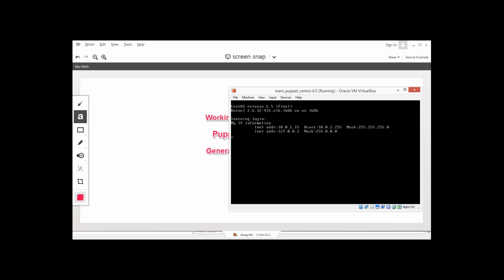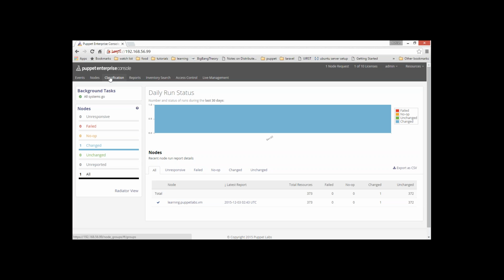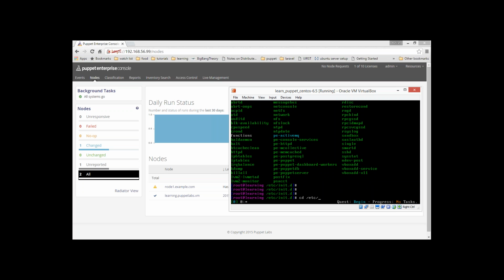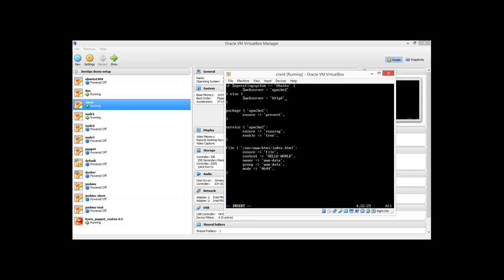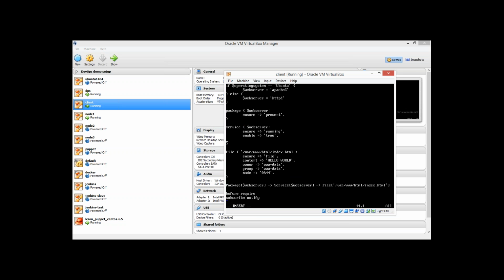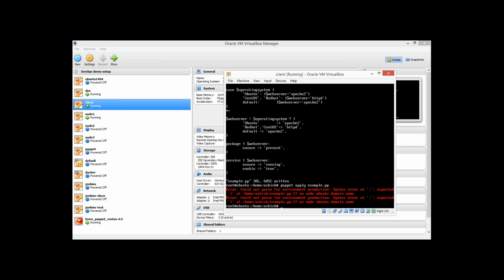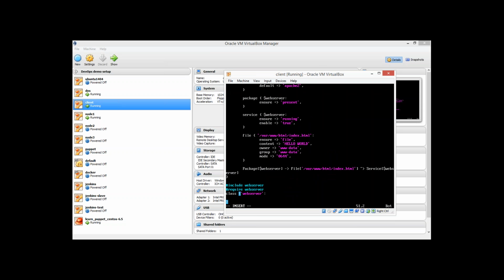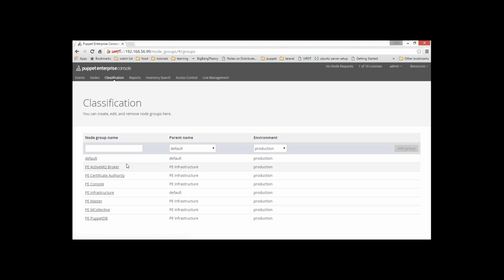09. Working with PE and writing modules.mp4